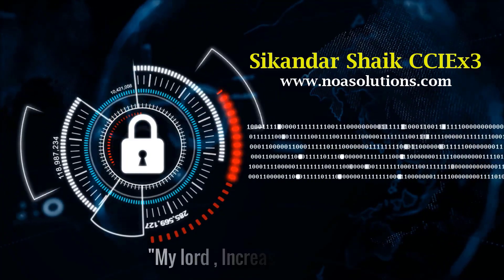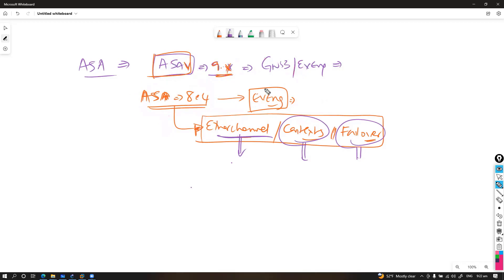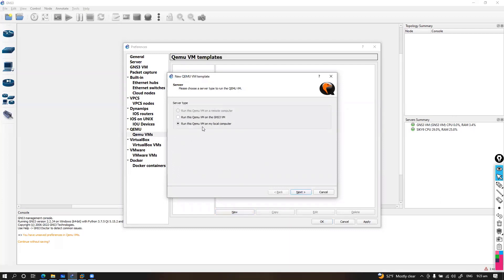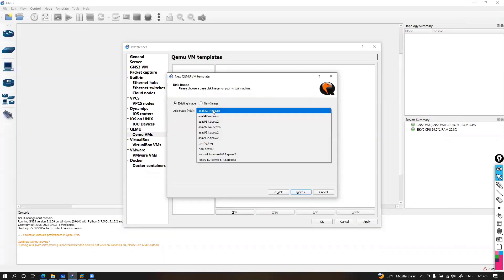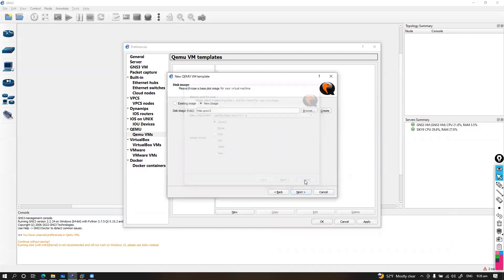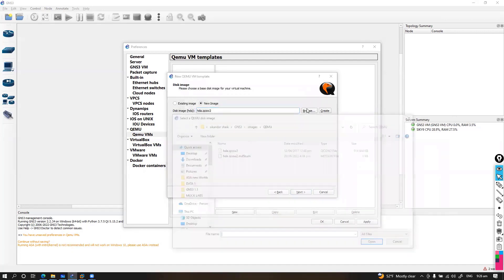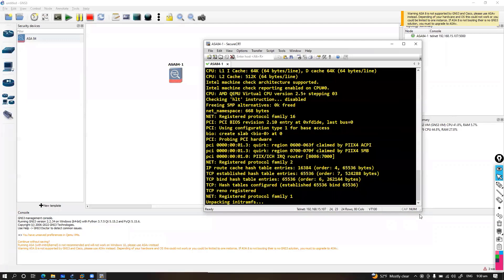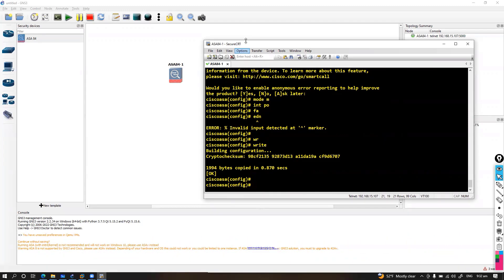"Configuring ASA 8.4 on GNS3 VM: Step-by-Step Guide for Network Security Setup"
013 ASA 84 GNS VM

How to add or install ASA 8.4 on Gns3
WINDOWS 10

Step-1 Download ASA IOS and how to solved ASA console hangs Problem:

First you need two file for ASA one is ".kernel" and other is ".initrd.gz". In my case these are "asa802-k8.kernel" and asa802-k8.initrd.gz. You can download these files from following link:

Download ASA IOS for GNS3

Add ASA in gns3:

Now run the gns3 open the Preferences from edit/preferences, and in qemu/ASA tab define the name for ASA and these two file i.e. "asa802-k8.kernel" and "asa802-k8.initrd.gz" in respective fileld.